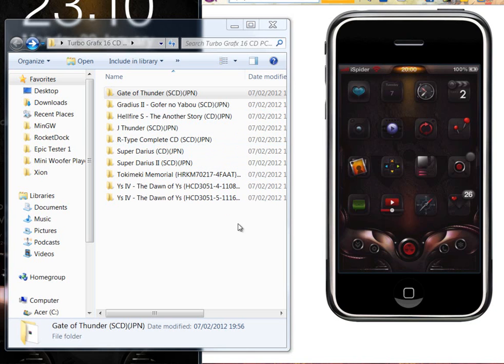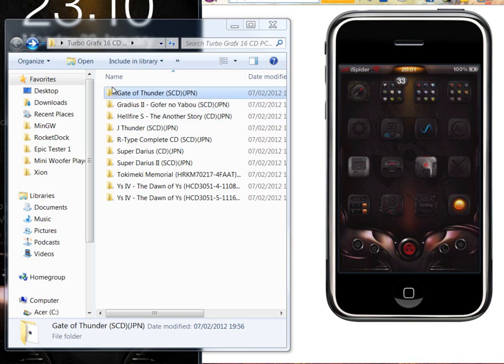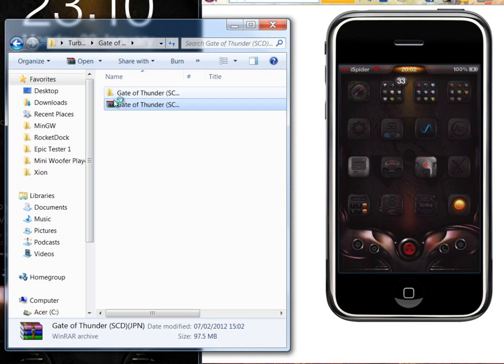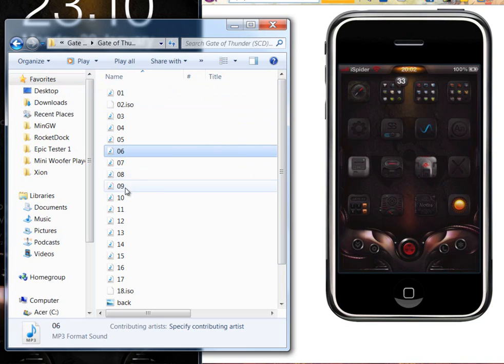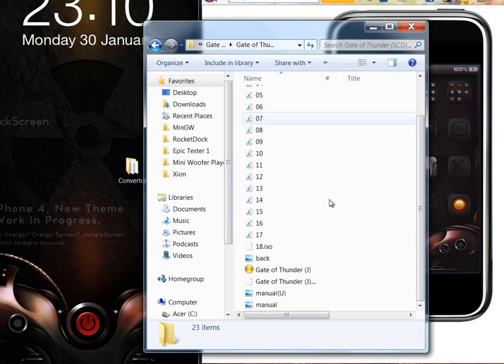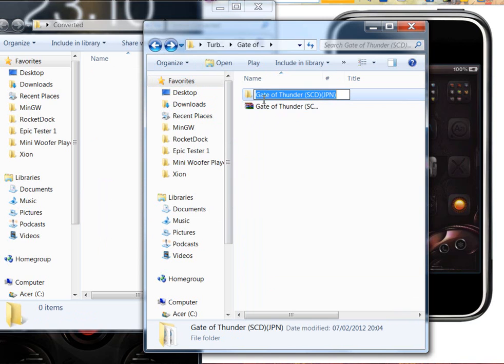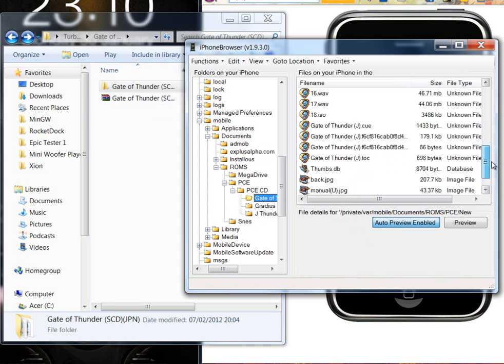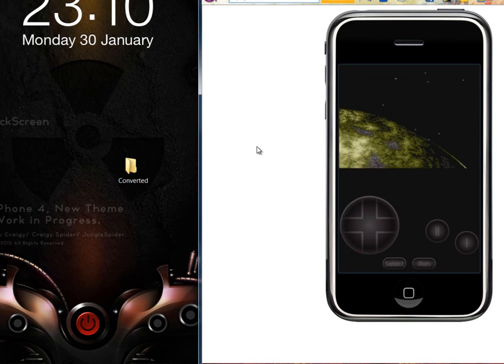How To PC Engine Super CD on iPhone PCE.emu Emulator.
A little how to video. On getting PC Engine Super CD Roms working on PCE.emu emulator on the iPhone.

Note: You will need The Super CD Bois too, i forgot to mention. Google is your friend on finding these.